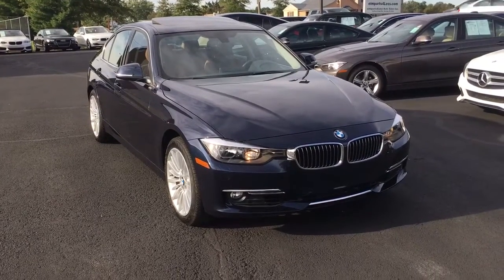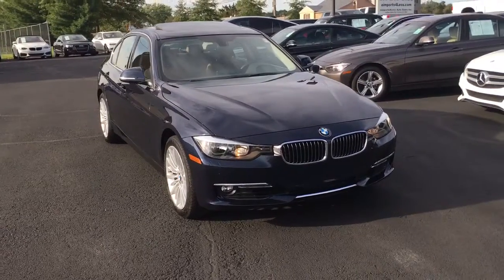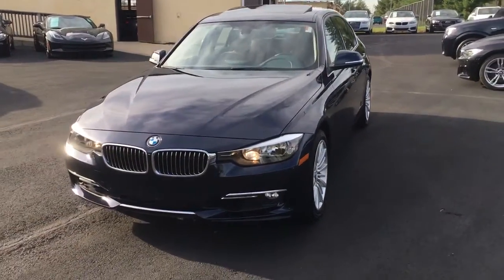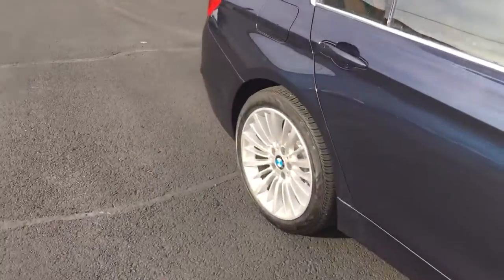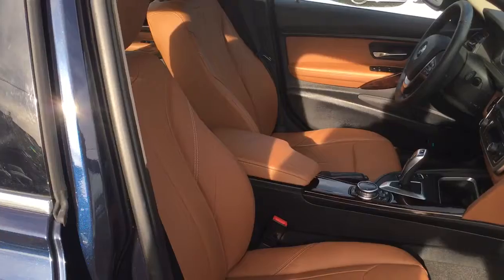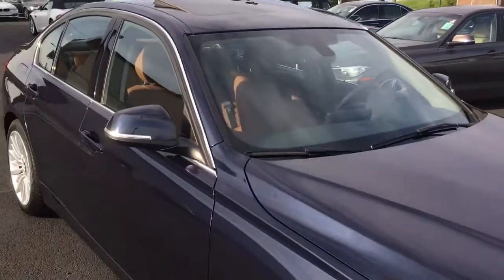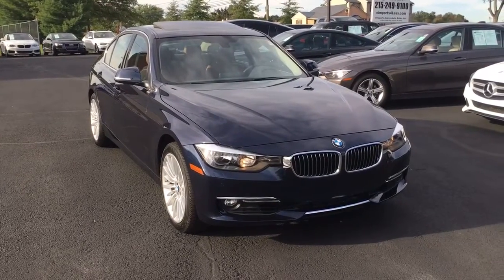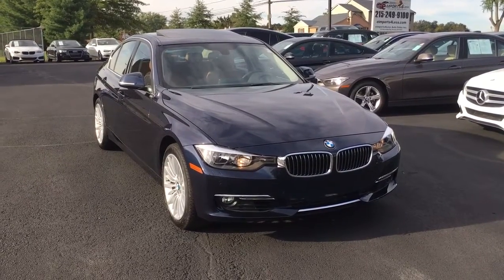2015 BMW 328i AWD Sedan Blue for sale at eimports4Less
2015 BMW 328i Xdrive AWD Sedan for sale at eimports4Less in Perkasie, Pa.  Blue with Brown interior.  28,000 miles.  Luxury line package, 18 inch wheels, moon roof, navigation, back up camera, digital climate control, and more